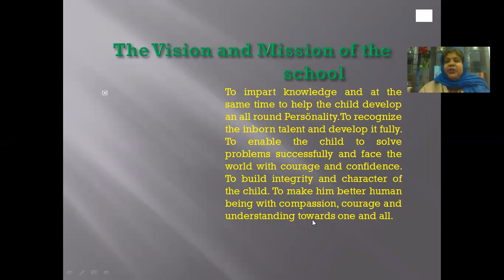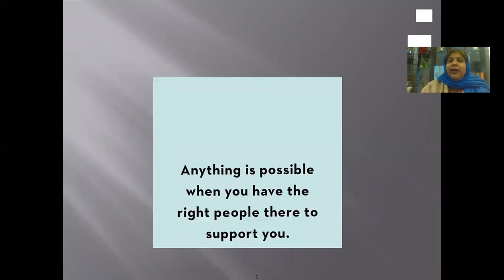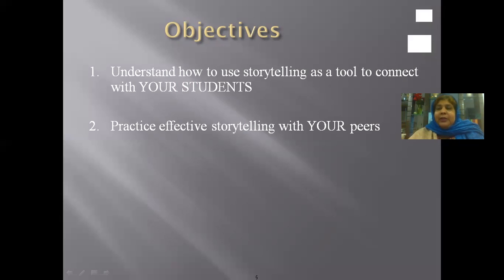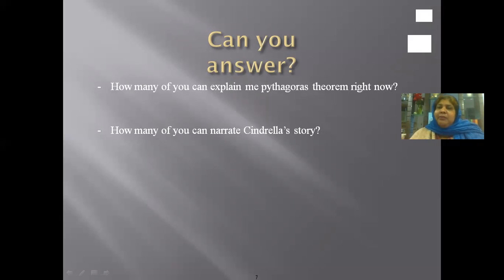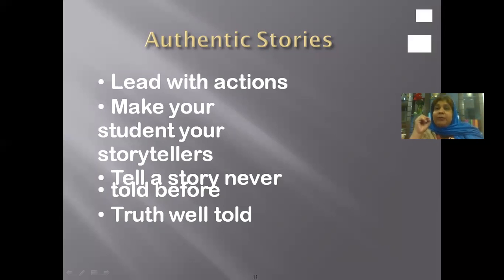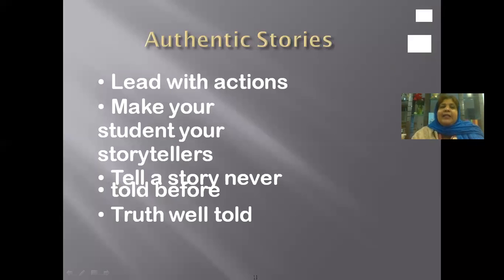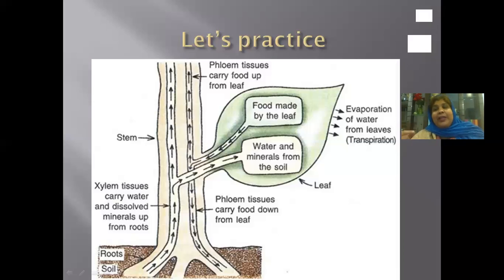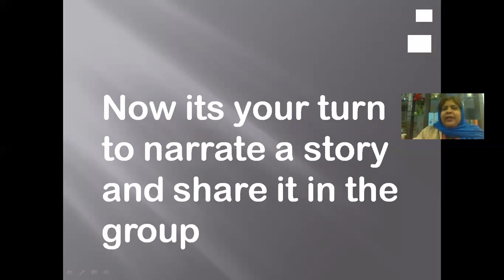STORY TELLING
CONTINUOUS PROFESSIONAL DEVELOPMENT - 1